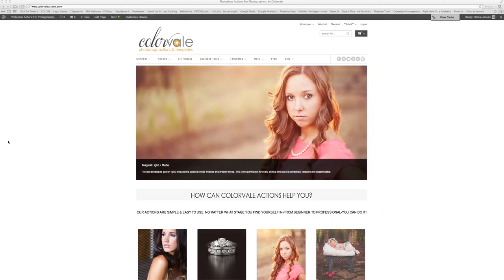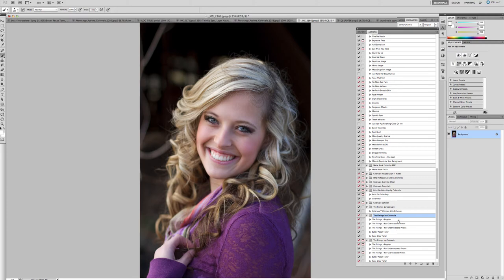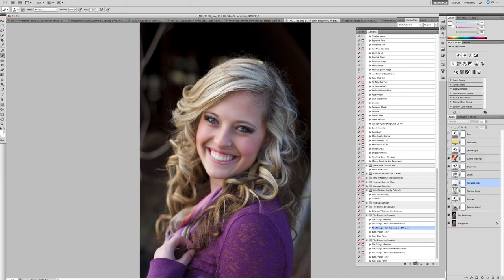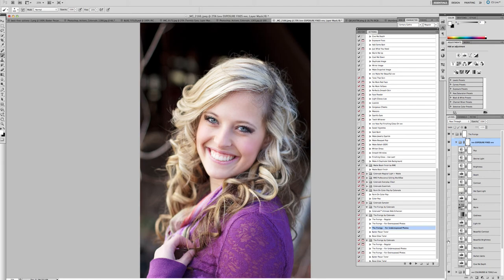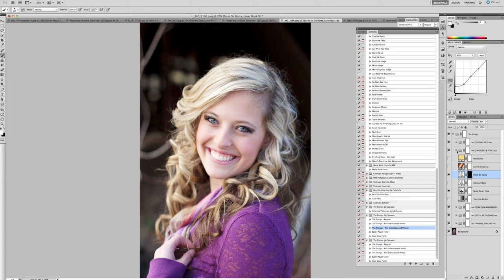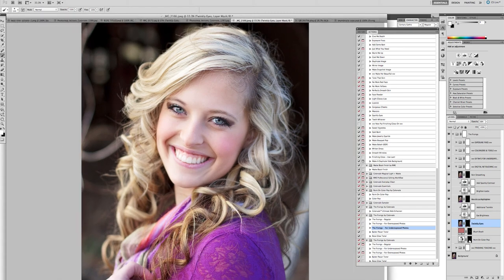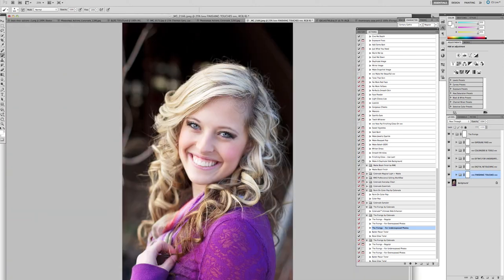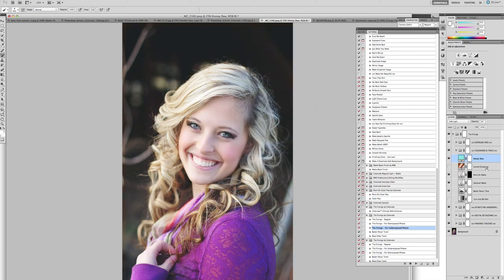The Best All In One Photoshop Action by Colorvale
How To Use The Fixings, an all in one Photoshop Action by Colorvale that will save you time editing Digital Retouching, Colorizing, Black & White